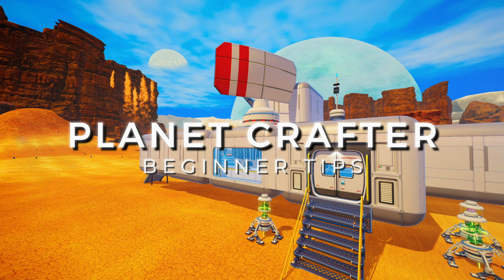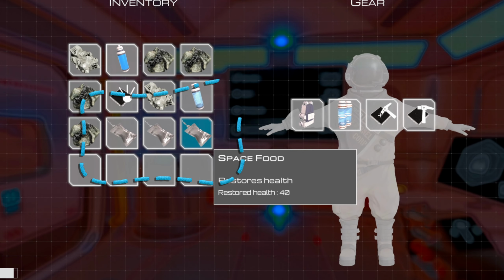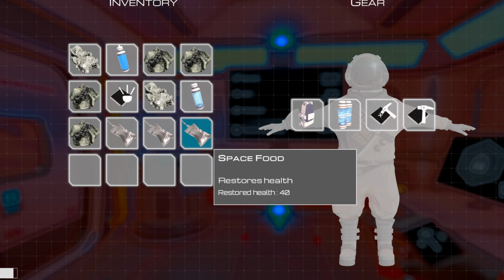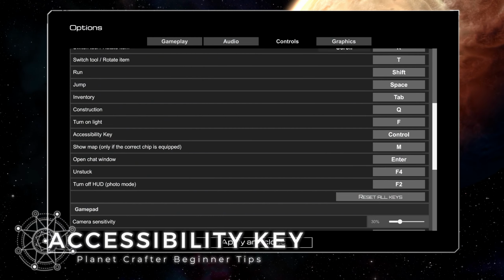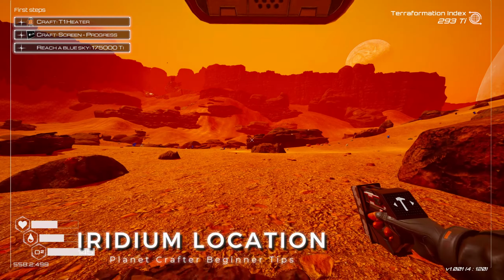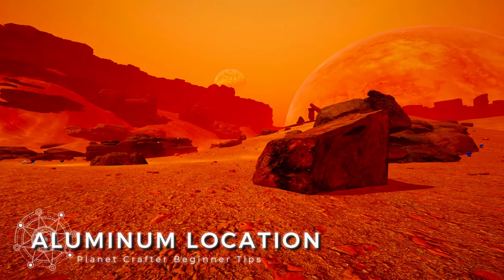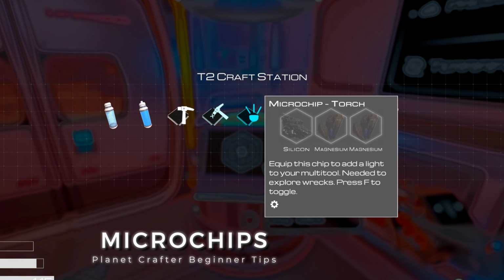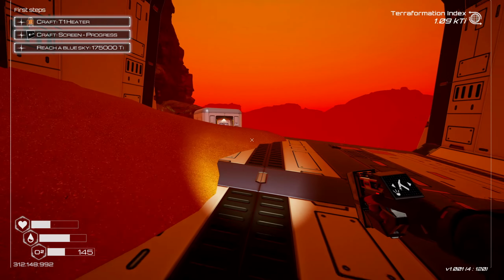8 PLANET CRAFTER Beginner Tips in 5 Minutes! 🚀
8 Quick Tips for Planet Crafter BEGINNERS!  When I first played Planet Crafter, I nearly starved and had no idea how to grow food, where to find iridium and aluminum, or the best base locations.  There's not much of a tutorial, so I created this quick Planet Crafter beginner's guide to teach you 8 beginner tips in 5 MINUTES!

Planet Crafter 1.0 update released this week with tons of NEW PLAYERS helping the game soar to the top of the Steam charts.  It's a fantastic open world space survival crafting game for PC, and has overwhelmingly positive reviews on Steam.  It reminds me of No Man's Sky as well as Subnautica but is incredibly relaxing and is now online multiplayer co-op with the 1.0 update in April, 2024.  I hope this Planet Crafter tips and tricks beginner's guide helps you in the game!

🚀 CHAPTERS 🚀
0:00 Intro
0:06 Food Grower
0:48 Accessibility Key
1:11 Where to Find Iridium
1:42 Where to Find Aluminum
2:14 Microchips
2:56 Starting Base Locations
3:28 Beacon
4:03 Mini Bases